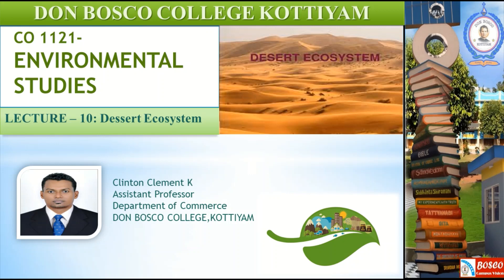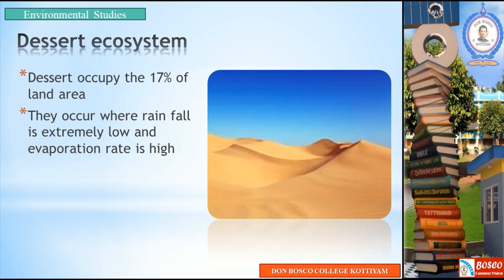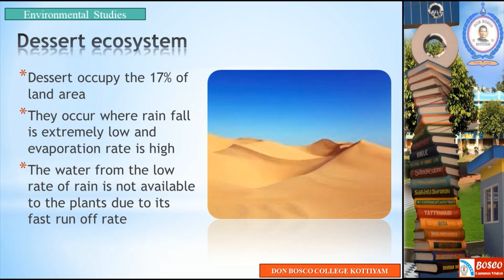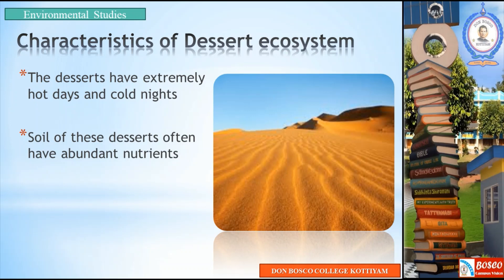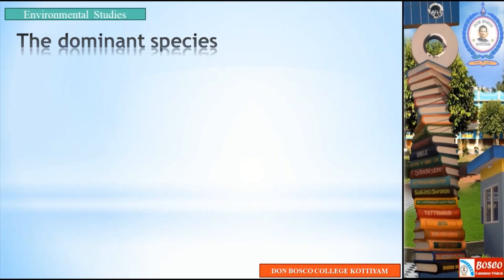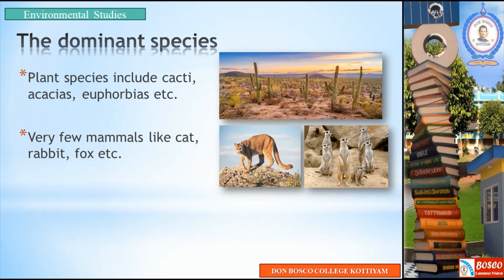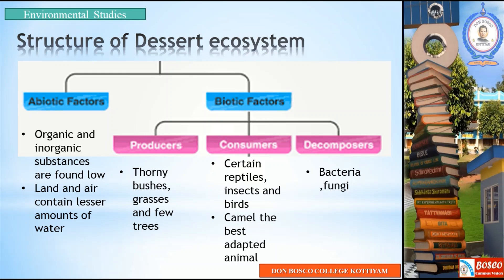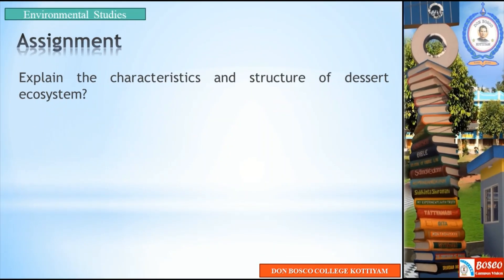LECTURE – 10: ENVIRONMENTAL STUDIES--DESSERT ECOSYSTEM- B.COM CA S1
Dessert occupy the 17% of land area
* They occur where rain fall is extremely low and evaporation rate is high
* The water from the low rate of rain is not available to the plants due to its fast run off rate
* The desserts have extremely hot days and cold nights
* Soil of these desserts often have abundant nutrients
* Organisms with specialised structural, physiological and behavioural adaptation can survive there
* Plant species include cacti, acacias, euphorbias etc.
* Very few mammals like cat, rabbit, fox etc.
* Dominant animals in dessert are snakes and reptiles